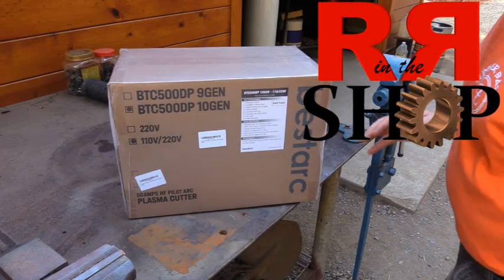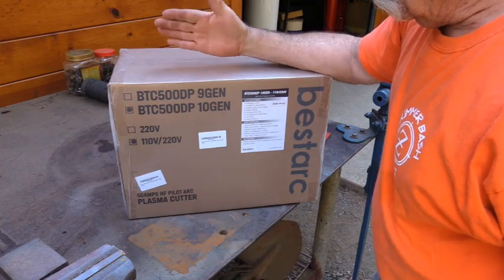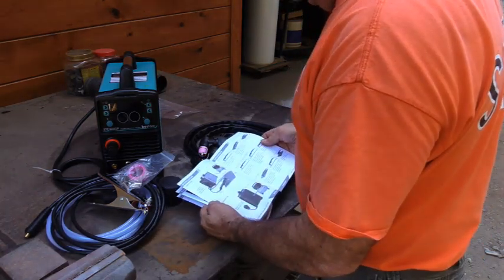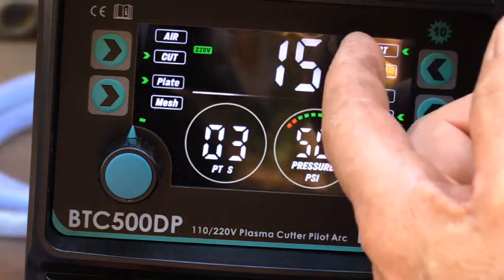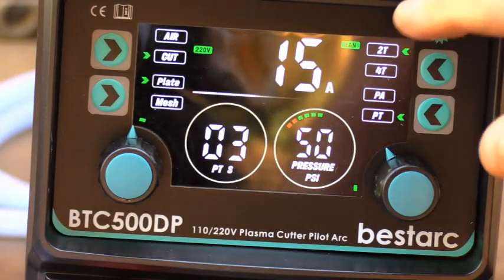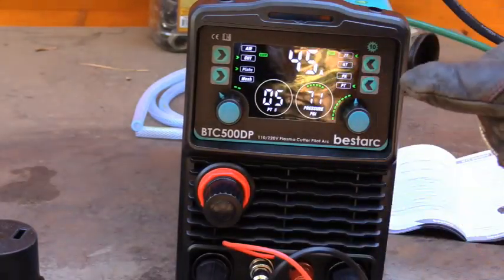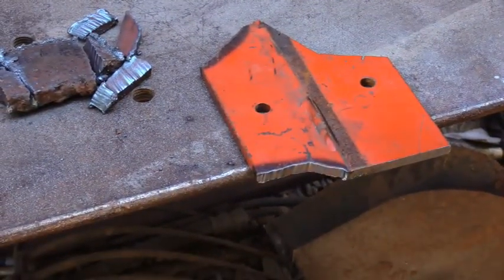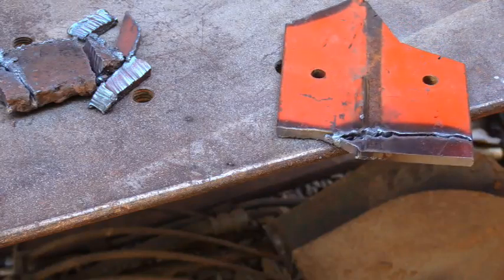Plasma Cutter Review BestArc BTC500DP 10Gen HF Pilot Arc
Review of BestArc BTC5000DP 10GEN Plasma Cutter, 50 Amp Rating, Dual Voltage, HF Pilot Arc

Link to Plasma Cutter